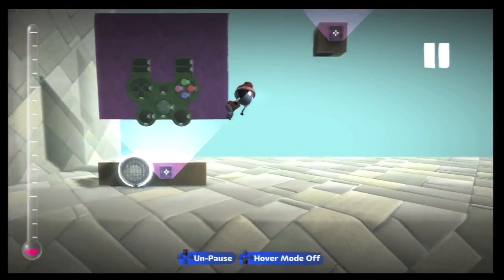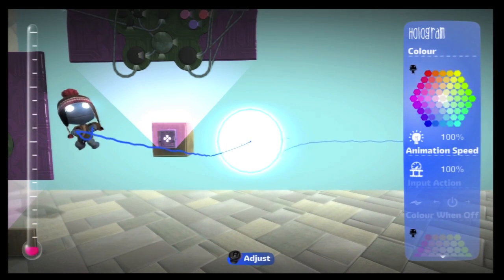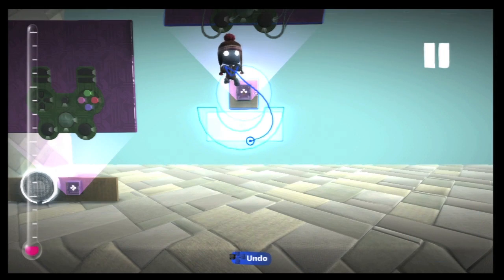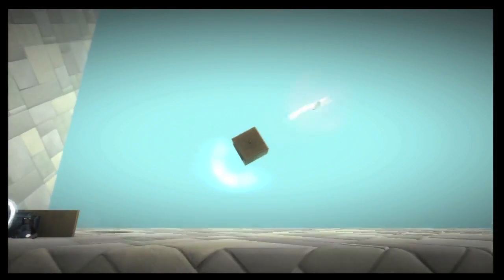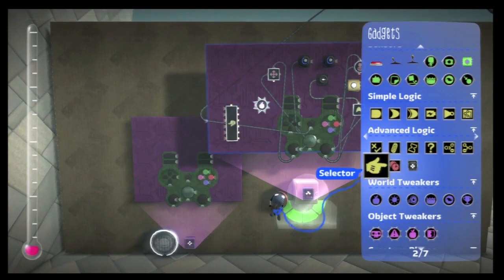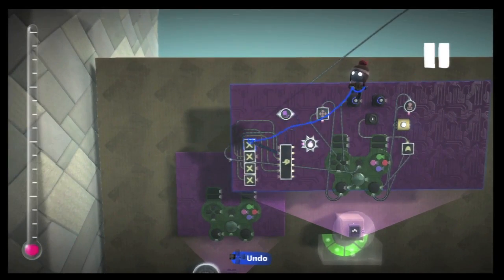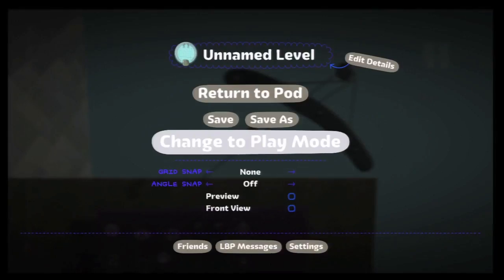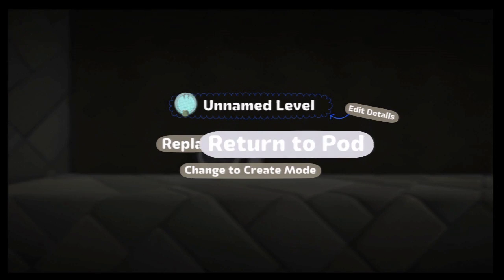LBP2 Tutorial: Top-Down Twin-Stick Shooter [PART 4 - Health Bars]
Here's a link to my zombie shooter, so you can see what the finished product can do.